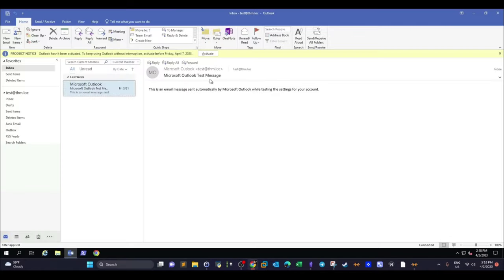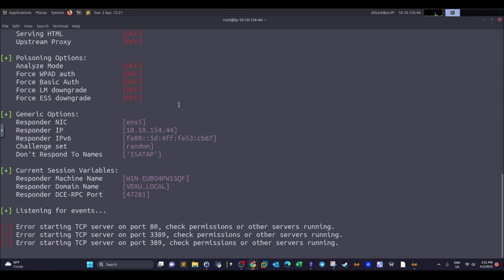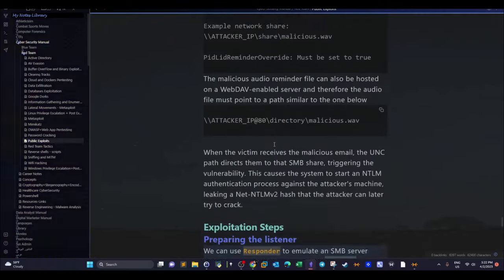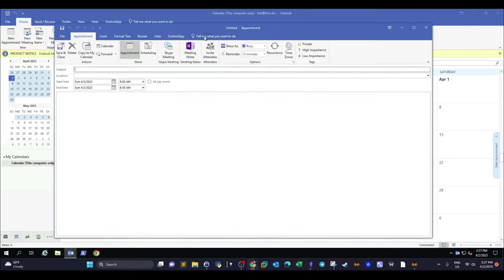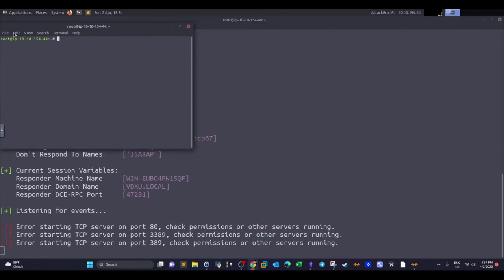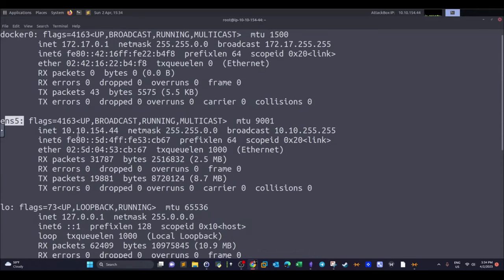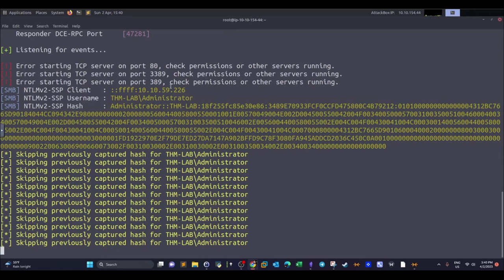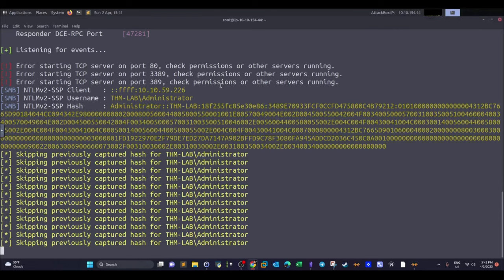Microsoft Outlook NTLM Vulnerability | CVE-2023-23397 Demo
In this video walk-through, we covered the recent Microsoft Outlook NTLM Vulnerability CVE-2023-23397 that could lead to NTLM hash leak if successful. Also we covered a demo scenario in addition to mitigation and detection.